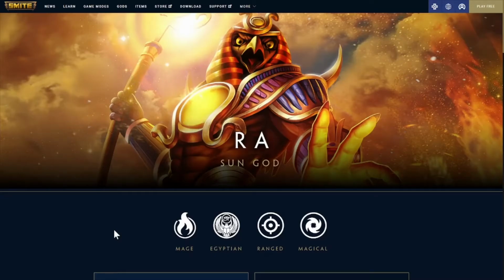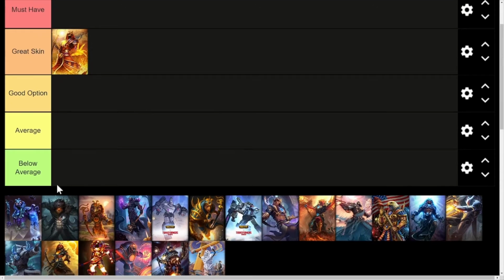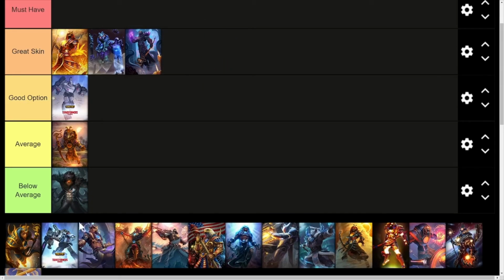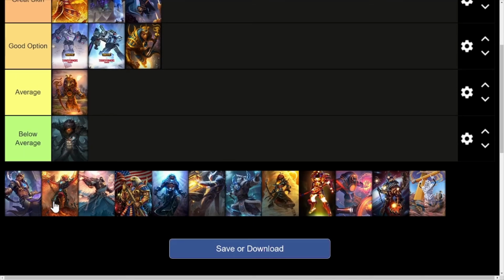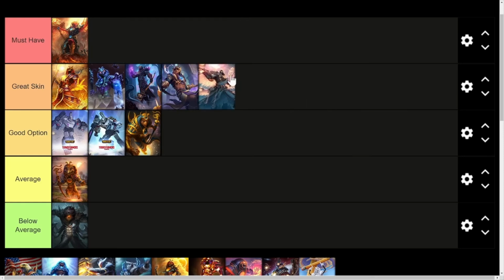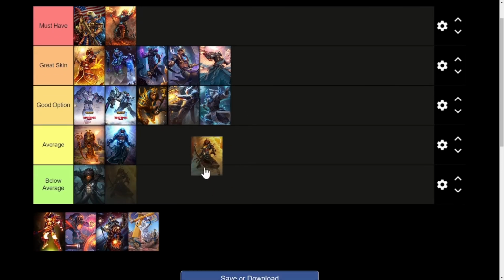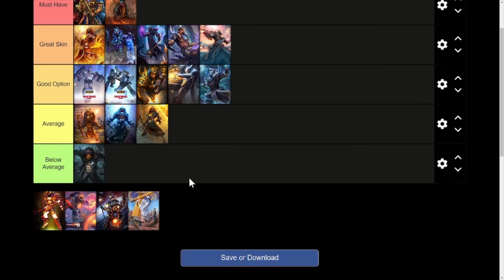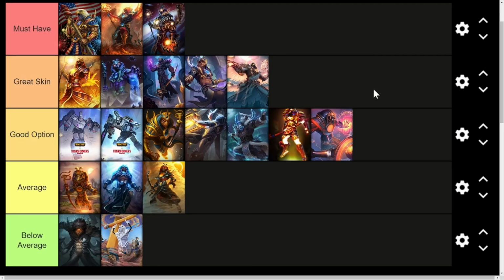Is this SMITE or YUGIOH? SMITE Ra Skins Tier List